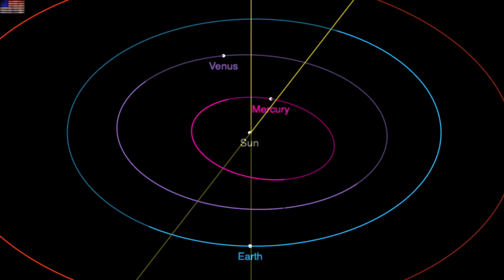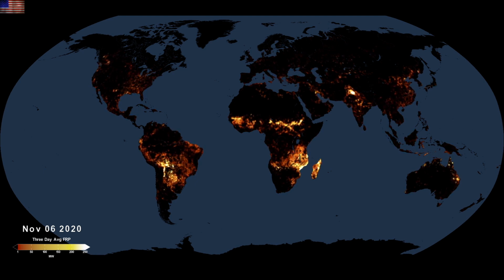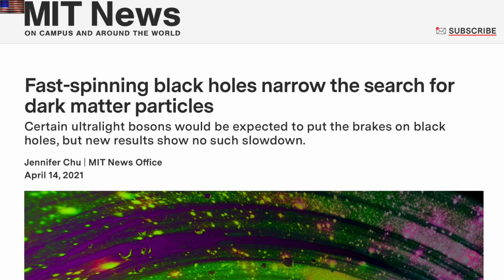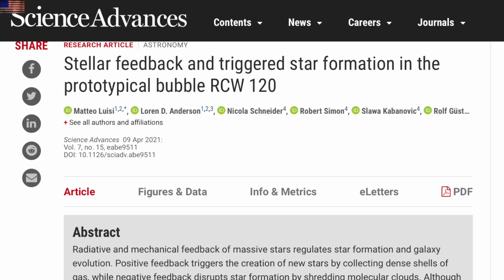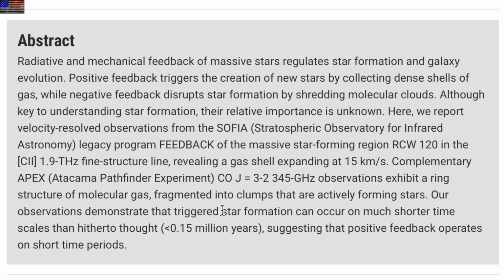Geomagnetic Storm, Current Sheet Punch, Nova Feedback | S0 News Apr.15.2021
Daily Sun, Earth and Science News! Just Click our Name for More!